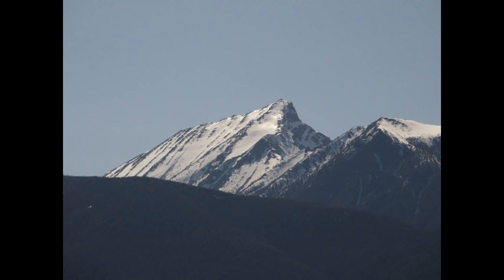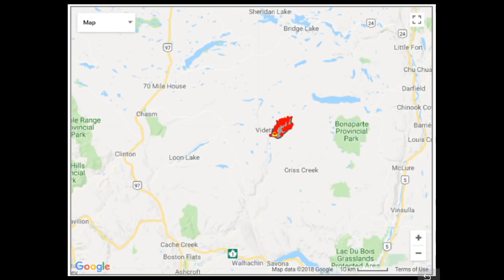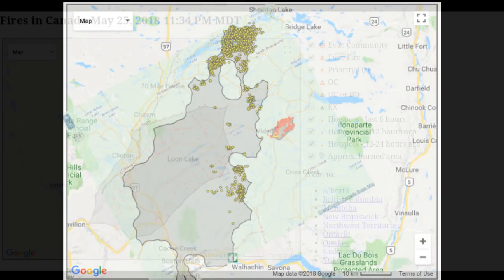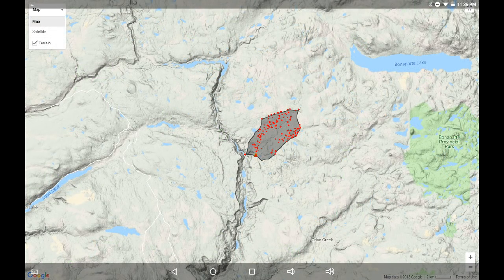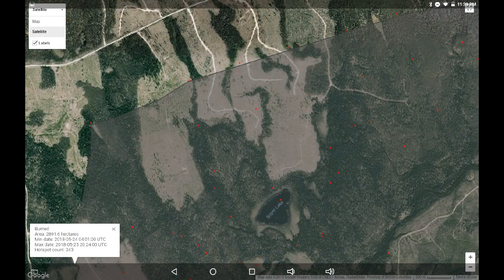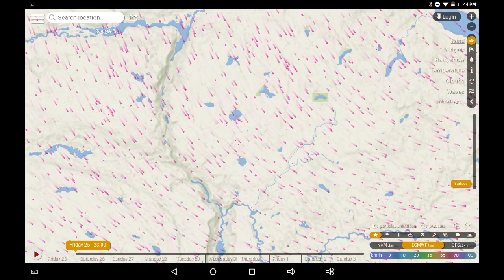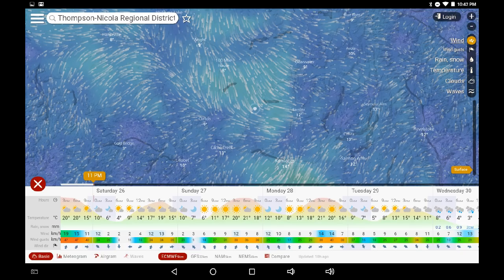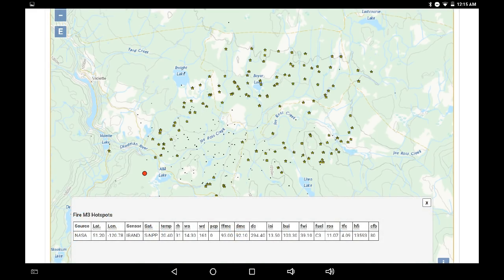May 26 2018 Update: Allie Lake, Vidette, Deadman River, Forest Fire Infrared, Links below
Interpretive analysis of local forest fire data available on a mobile device.